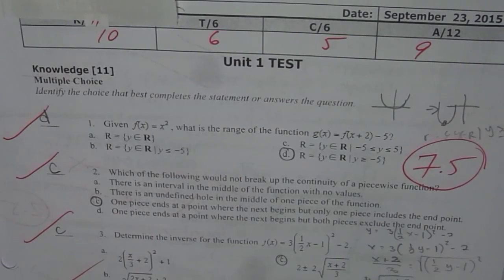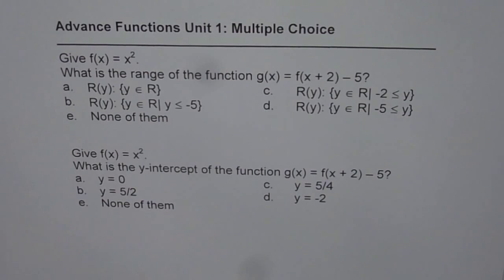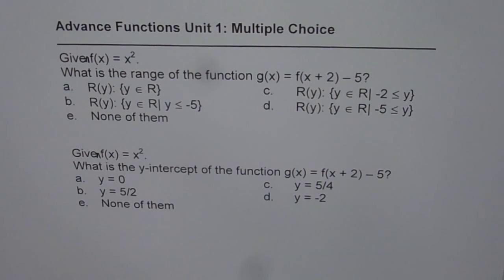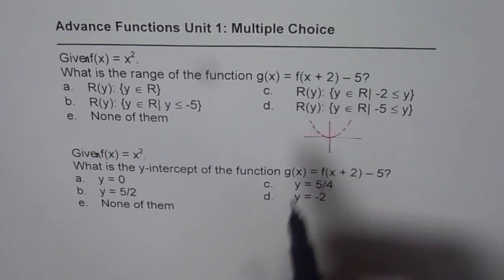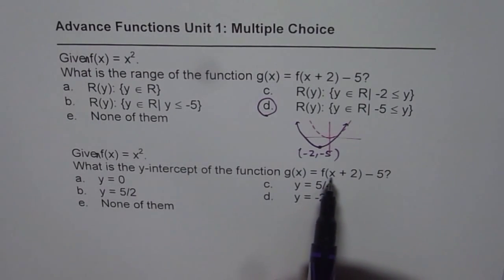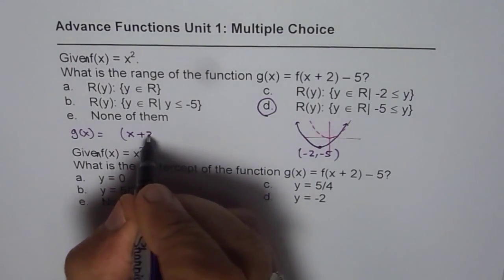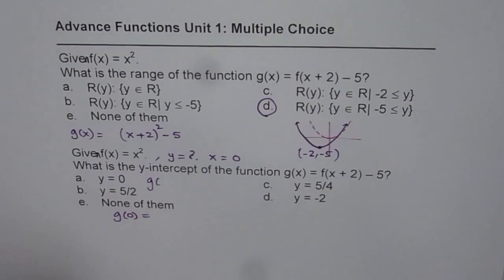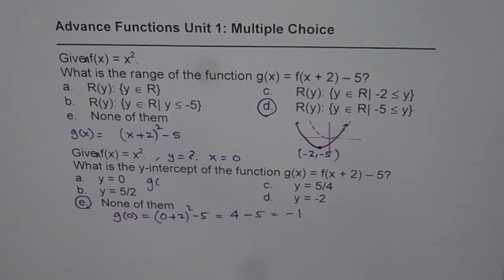Range and Y Intercept of Transformed Function Multiple Choice